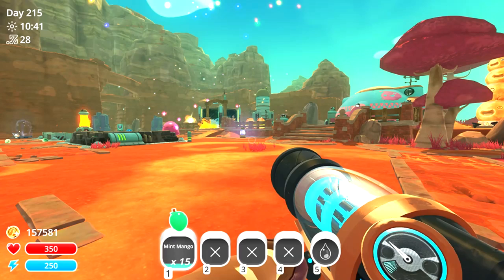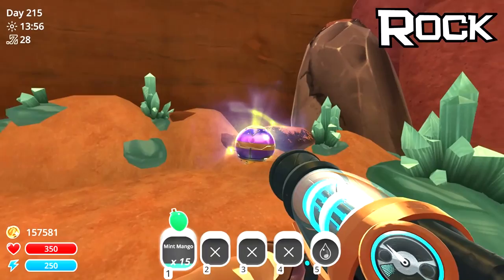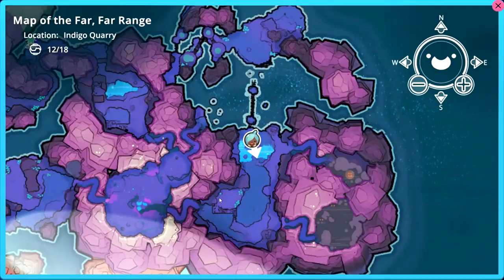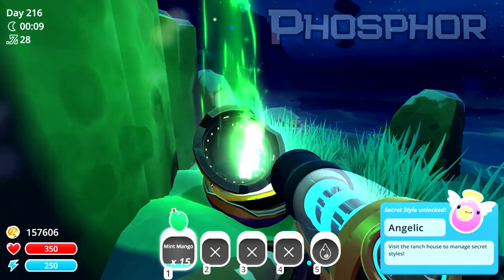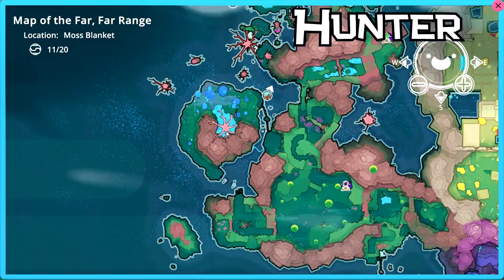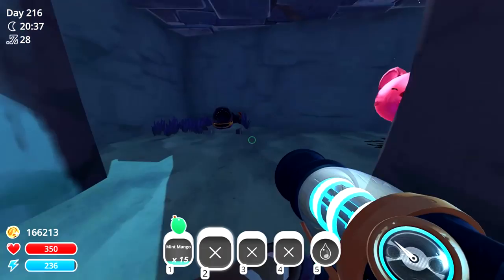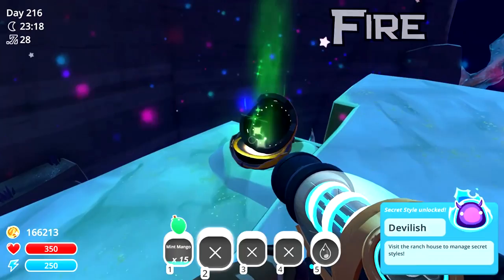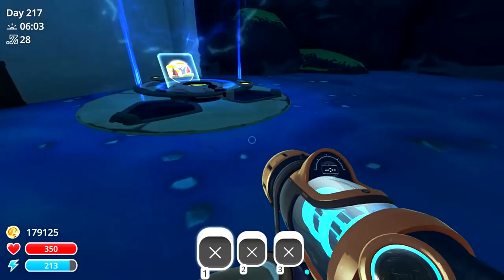All 20 Slime Rancher Secret Style Treasure Pod Locations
Slime Rancher Secret Style Pack All Locations

Creator Code - THNXCYAHERE

In Viktor’s Experimental Update, ranchers are called in to help Viktor Humphries test his simulated reality of the Far, Far Range. Glitch slimes have been discovered living inside Slimeulations and its up to you to help him capture, quarantine, and research them before they spread!

This update is jam-packed with cutting-edge ranch tech including: Advanced Drones to help with daily chores, a (questionably useful) Chicken Cloner, and a whole collection of wacky gadgets designed by Viktor himself!

In addition to the free update, Slime Rancher is also receiving its first-ever paid downloadable content! Discover all the new slime styles coming to Slime Rancher in the Secret Style Pack!

You can read more about the DLC

Sparkly, a glittery and glamorous style for pink slimes. Heavy Metal, years of rolling polished this rock slime style. Tiger, a wilder, stripier, tabby slime style. Angelic, an even more beautiful and radiant style for phosphor slimes.

Please hit LIKE and SUB for more Slime Rancher Done Fun :)

This video contains let's play / mod showcase and or song/parody gameplay, uploaded under standard youtube license by ThnxCya. Please do not re upload